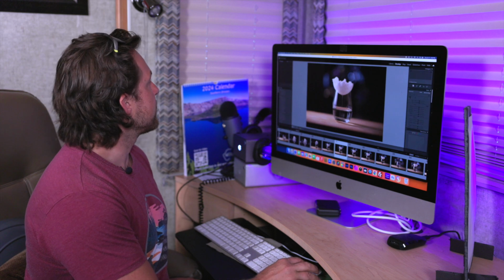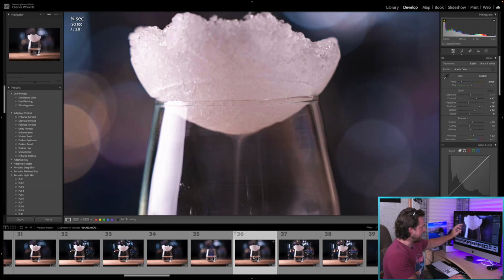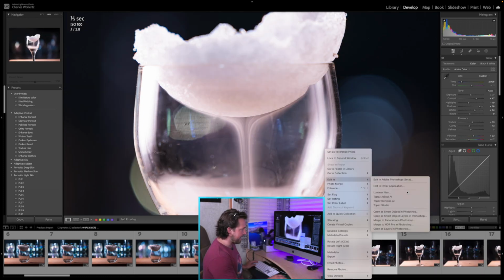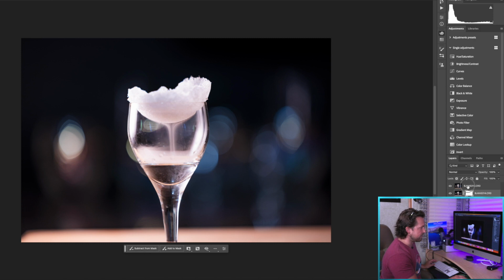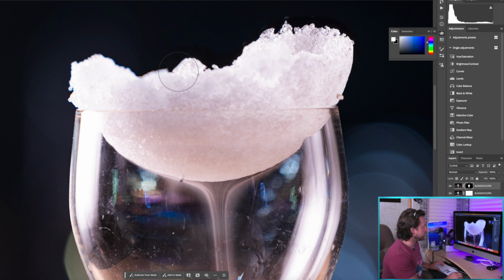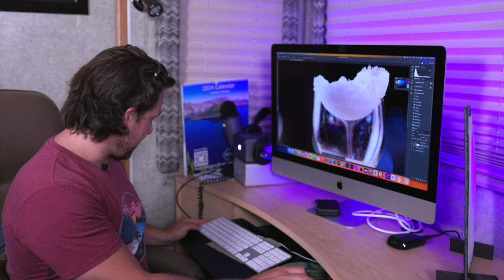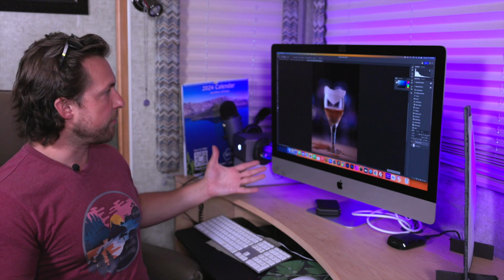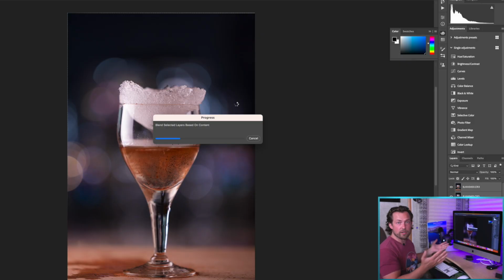Focus Stacking or Aperture blending for better detail and creamy bokeh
Creating Sharp Images with a shallow DOF using the process of blending apertures and focus stacking for more sales in Stock Photography.